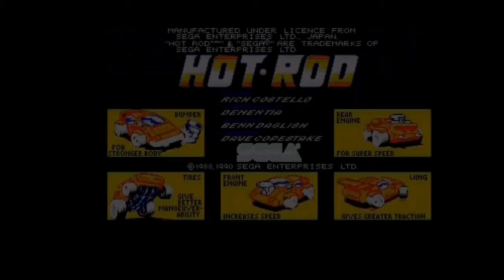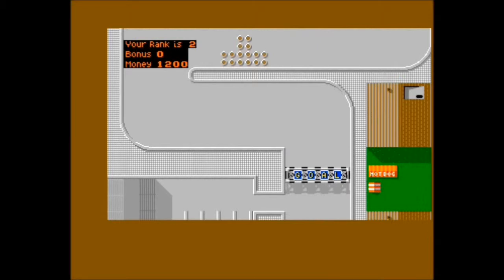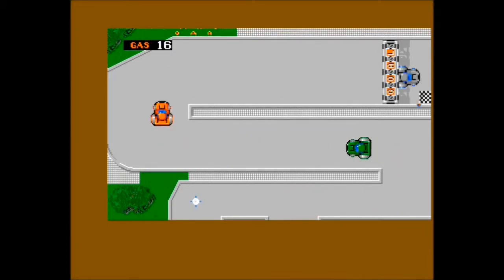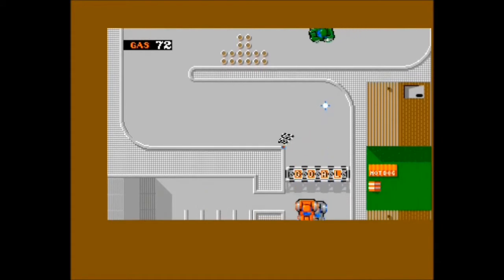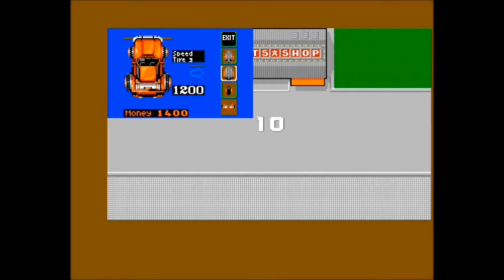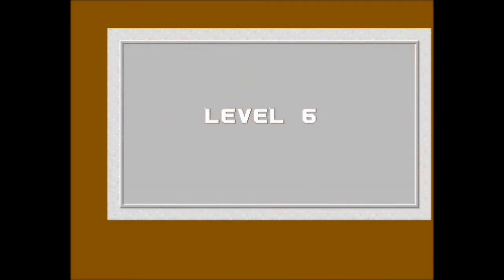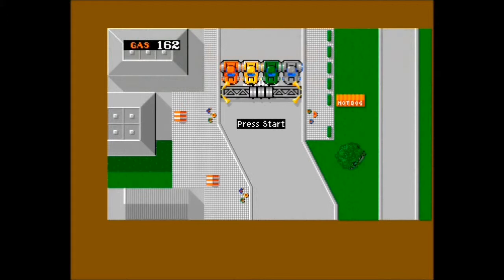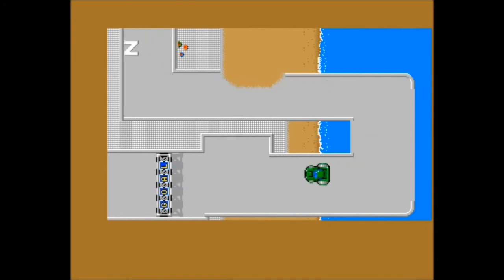AMIGA : Hot Rod - Review Commentary and Gameplay !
HOT ROD on the Commodore Amiga. Based on the Arcade Coin-op from Sega in 1988 and Published by Activision in 1990.  Review, Commentary and Gameplay. Do you have any memories of playing this game?